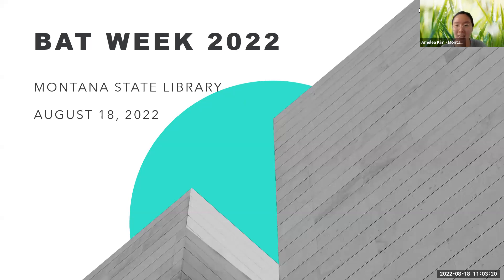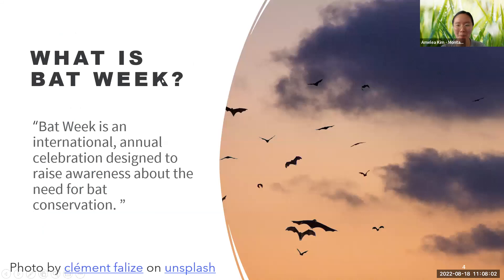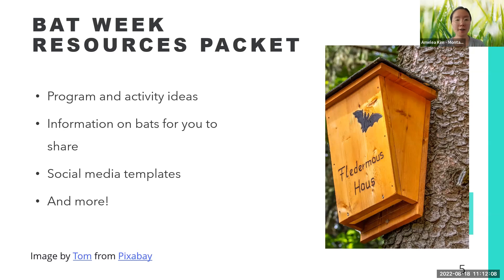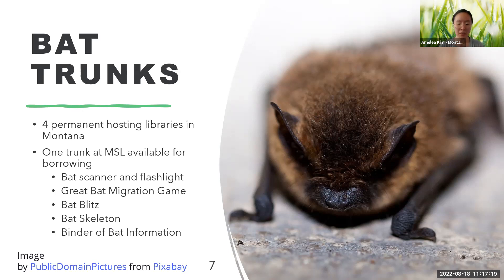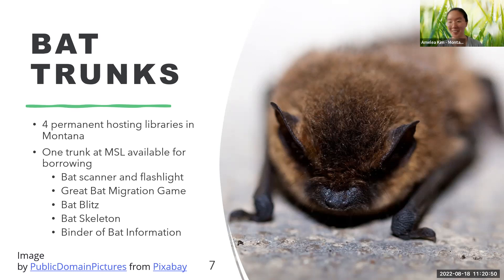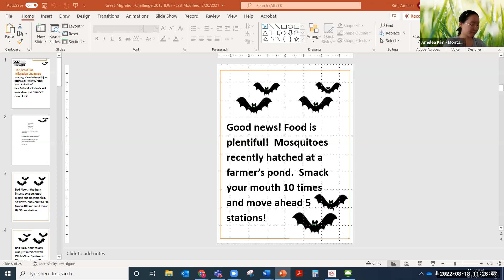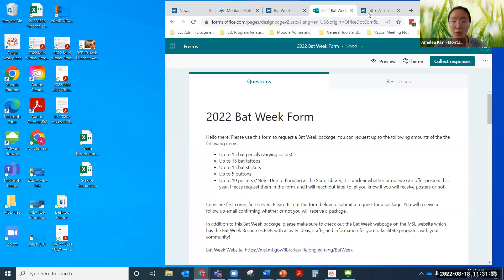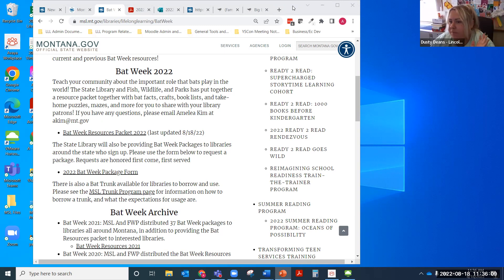2022 Bat Week Overview - August 18th, 2022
Bat Week is a week-long education and awareness campaign from October 24th - 31st that seeks to teach local communities about the importance and awesomeness of bats! Webinar attendees will:
1. Learn about the history of Bat Week in Montana
2. Learn what resources are available for them to host programming in their communities
3. Learn how to request a bat package
4. Learn more about bats, and where to find reputable information about bats!